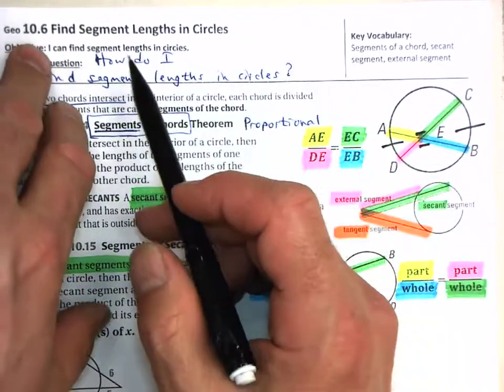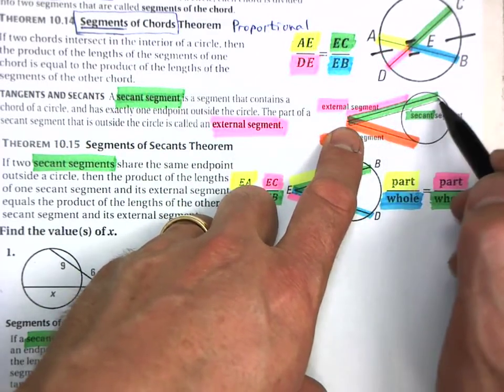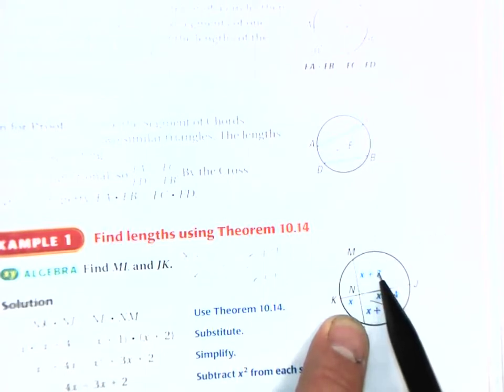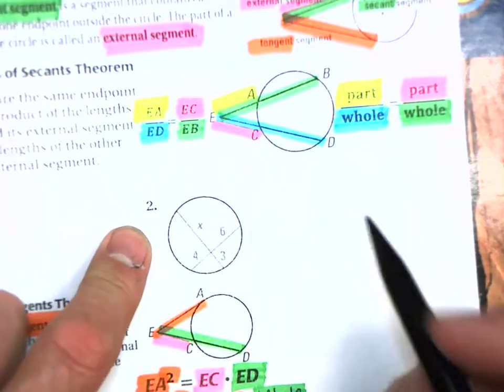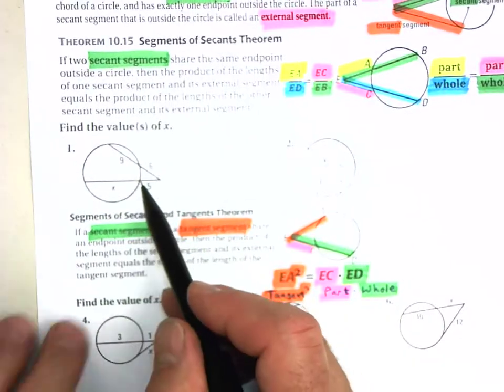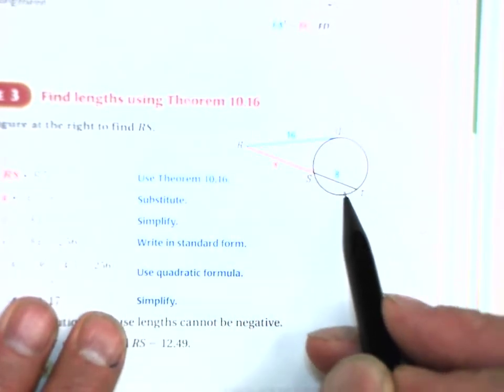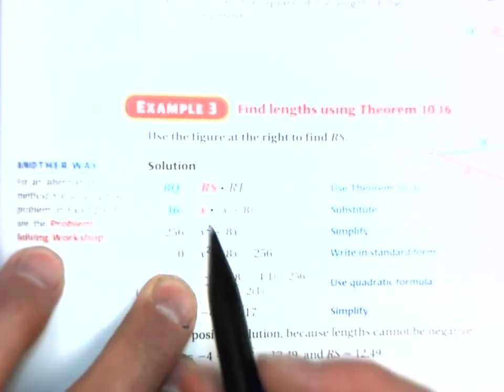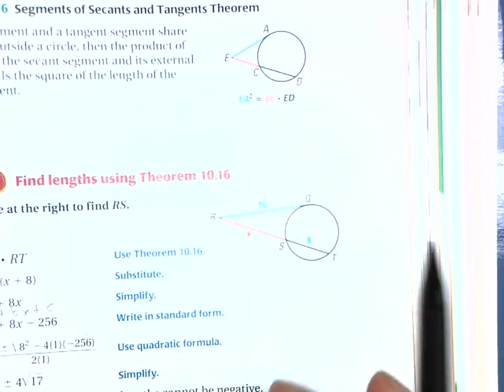10.6 Find Segment Lengths in Circles